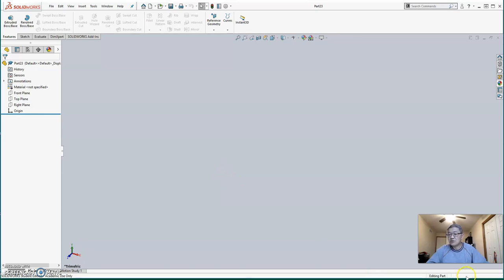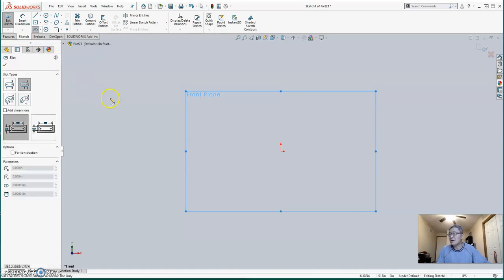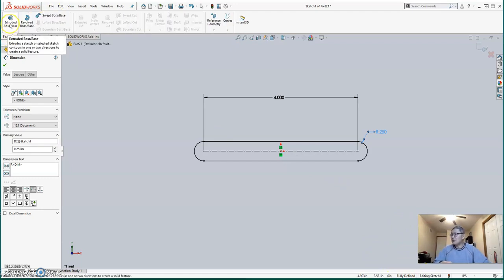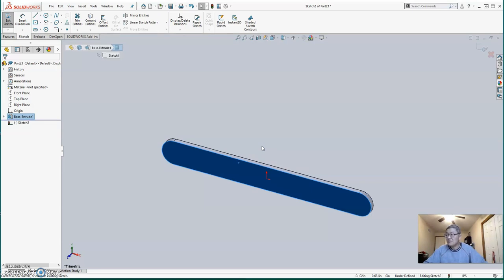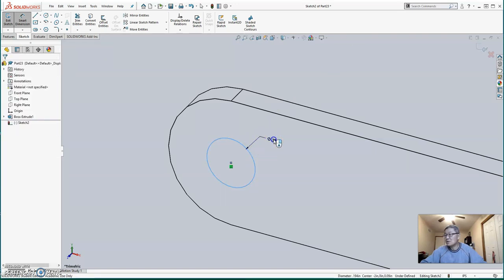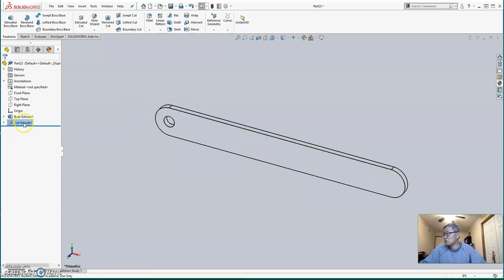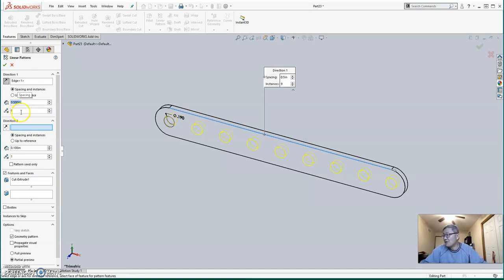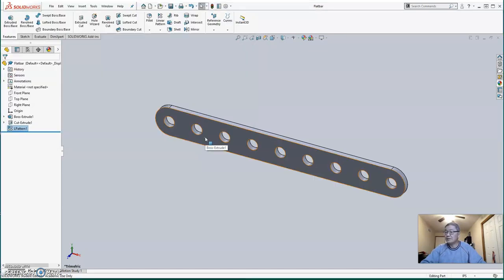Create a flatbar